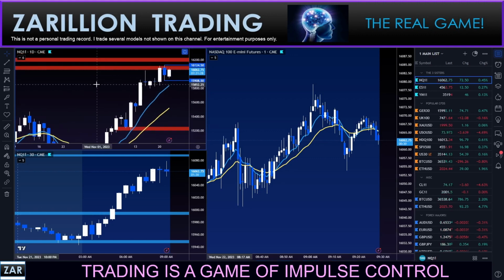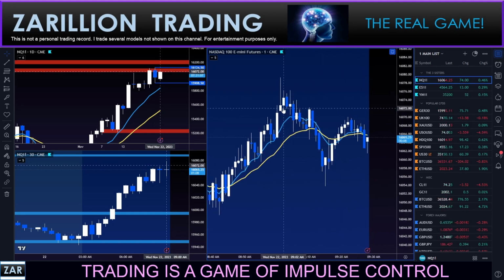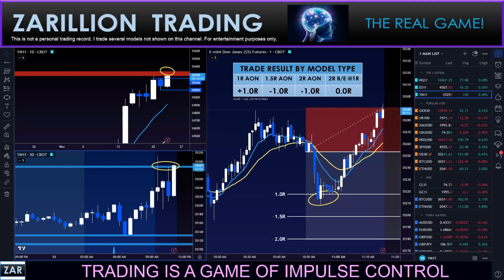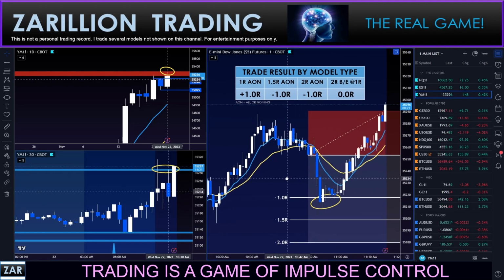SQUEEZED OUT 1R WIN! DOW! - ZONE REVERSAL!